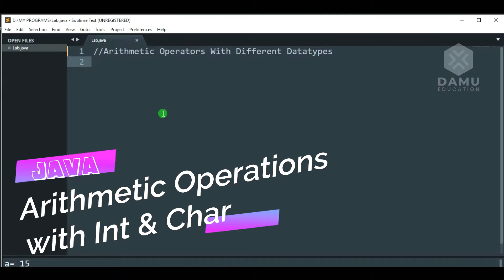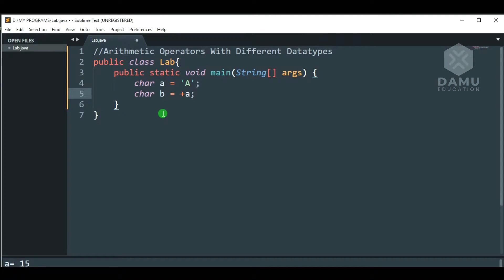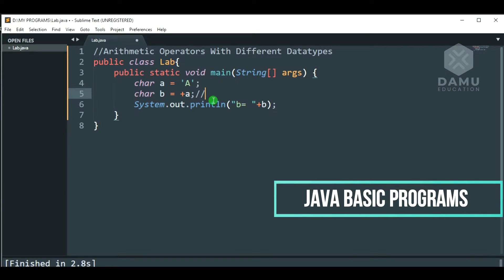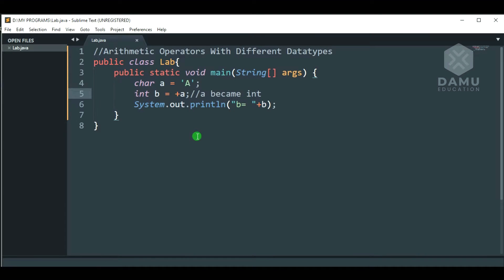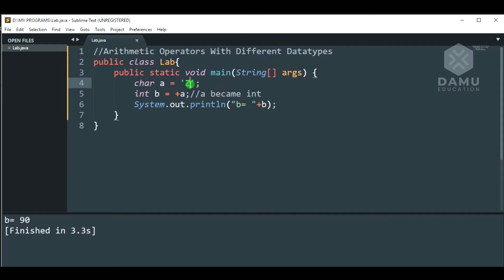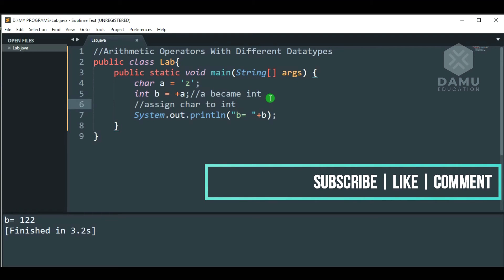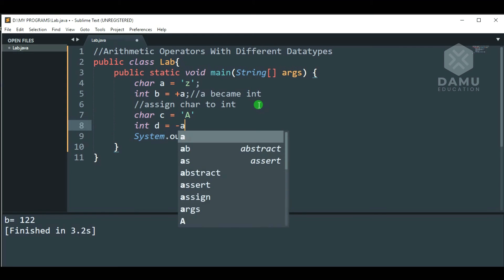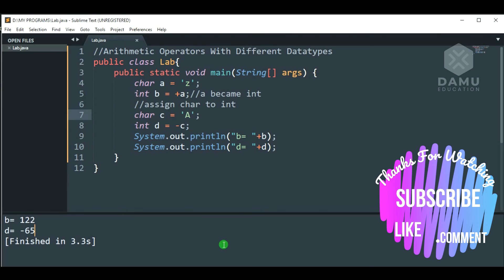Arithmetic Operations In CoreJava | INT And CHAR Programs | Core Java Programs with Output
Fundamental JAVA Programs With Output | Basic Core Java Programs

bitwiseOperators & arguments JAVA Programs with Clear Explantion.